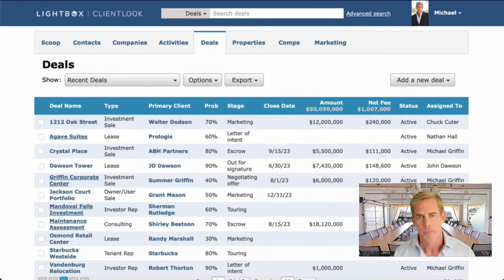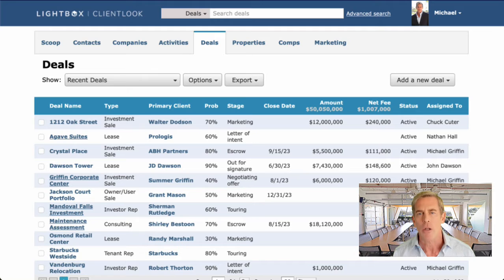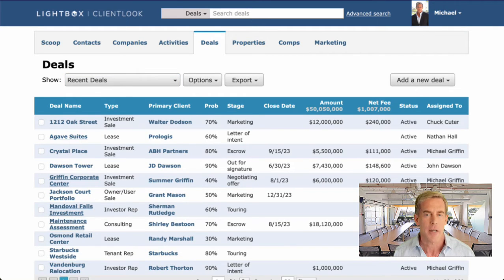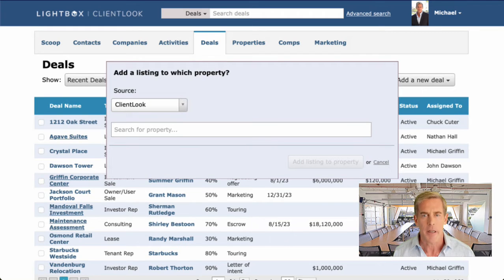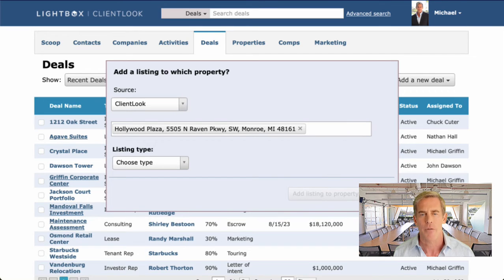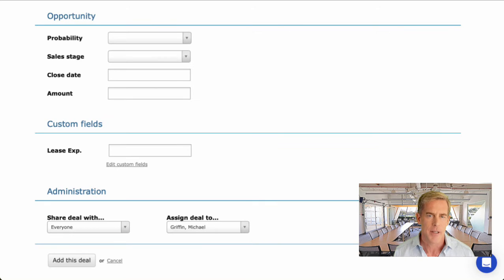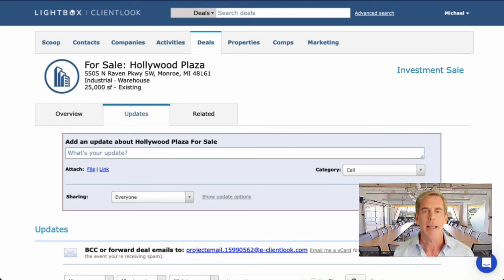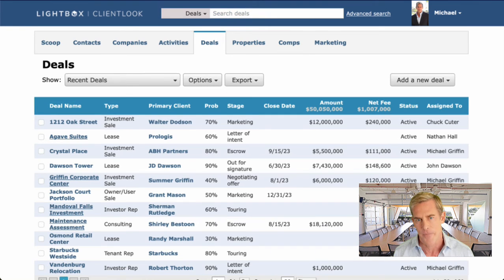Managing deals in ClientLook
Learn how to manage deals in ClientLook for any trype of transaction like listings, requirements and more.